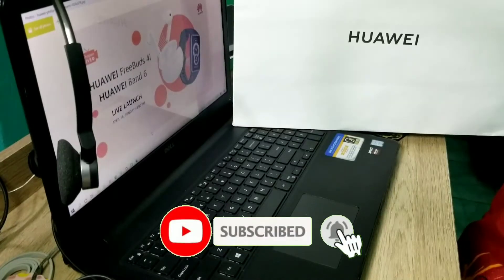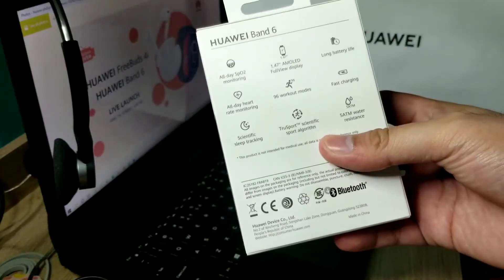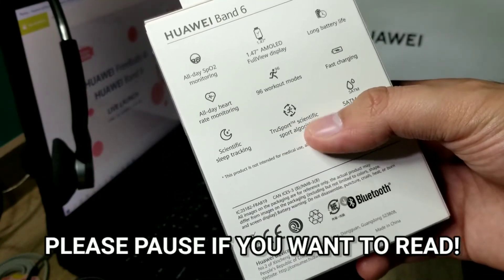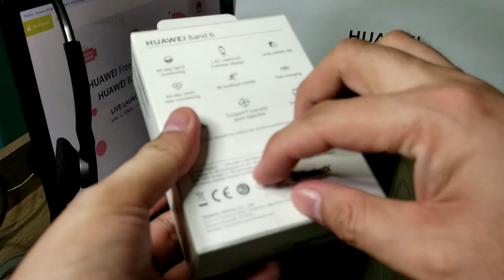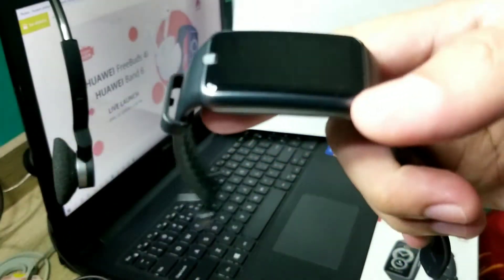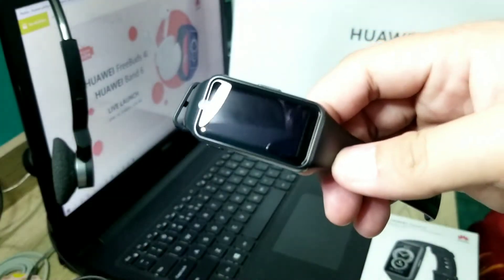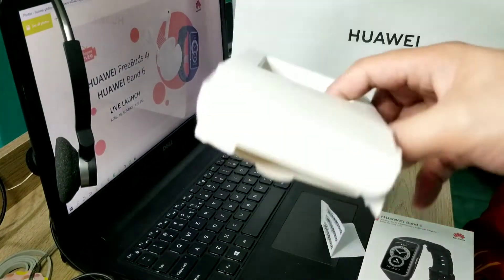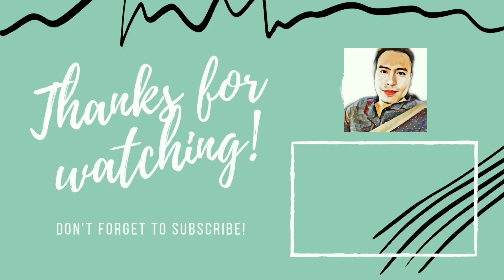UNBOXING HUAWEI BAND 6 PH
HUAWEI BAND 6 FOR 2599 PHP

Budget fitness bands are getting more and more popular, and Huawei is ready to take on this fierce market with its latest Band 6. Sporting a tall AMOLED screen, a two-week battery life and a string of useful fitness and health features, Huawei’s Band 6 is primed to be an appealing alternative to Xiaomi’s Mi Band and the AmazFit Bip U Pro.

In many ways, the Band 6 feels like a slightly trimmed-down version of the Huawei Watch Fit without the built-in GPS. It looks like a slimmer Watch Fit that packs in a familiar tall AMOLED display on the front but in a more compact and lightweight form factor. It also has the same 9-10 days of battery life like the Watch Fit, which has been a consistent strong point in Huawei wearables.

The Band 6 runs Lite OS, which has most of the fitness and health tracking suite found on Huawei’s more expensive wearables. It’s also hindered by the same software limitations, such as not being able to share data with third-party apps like Strava, and restricted customization. That being said, Lite OS comes into its own with its simple and easy to use UI.

You can track a wide array of workouts on the Band 6 that are easily accessible from the menu. There’s also plenty of health tracking baked in, including all-day heart rate, stress, and SpO2 monitoring as well as sleep tracking. For analytics you can access basic information on the watch or move to the Huawei Health app to get detailed breakdowns and charts on your performance.

THANK YOU SO MUCH! Mga kaberrylicious! chow! 🙏🙏🙏